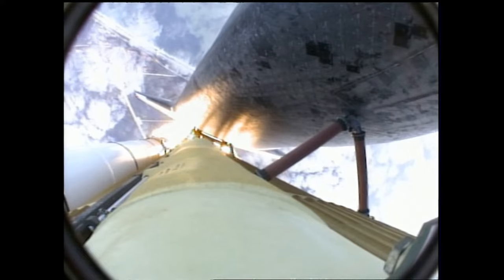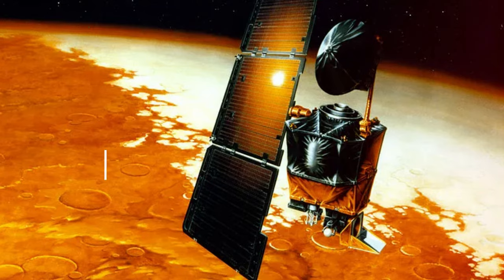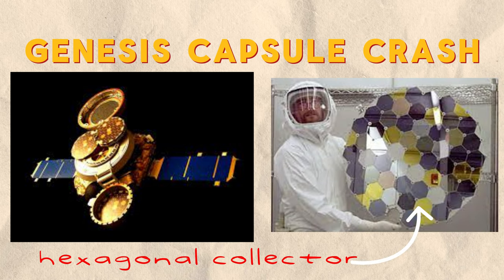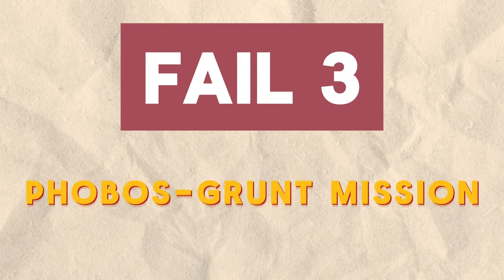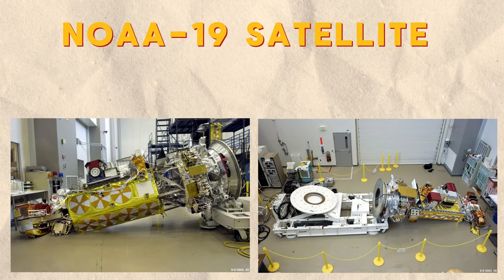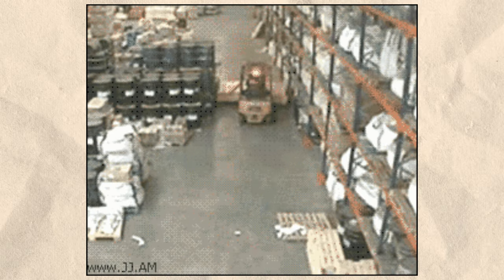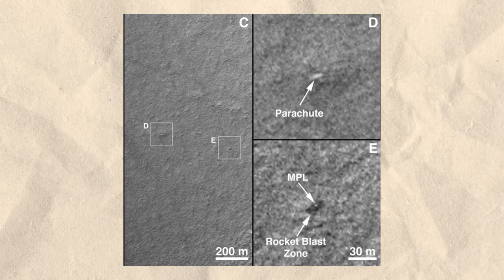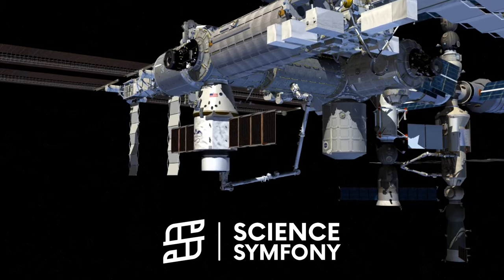Space Mission Disasters: When Millions go to Waste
Buckle up for a wild ride through the biggest space mission flops in history! This episode of Science Symphony takes you on a hilarious and humbling journey through billion-dollar blunders, proving that even the smartest scientists and most expensive robots can make epic fails.

From mistaking miles for kilometers to forgetting to pack a parachute, we'll uncover the mind-boggling mishaps behind missions like the Mars Climate Orbiter, Genesis capsule, Phobos-Grunt, NOAA-19 satellite, and Mars Polar Lander. Get ready to laugh, cringe, and learn as we explore the costly consequences of human error and the importance of bouncing back from
failure.

So blast off with us and discover:
- How a simple math mistake sent a $125 million probe crashing into Mars
- Why a missing parachute turned a precious solar wind mission into a Utah      desert disaster
- How Russia's ambitious Phobos-Grunt mission got stuck in a cosmic traffic jam
- The $500 million satellite that met its demise thanks to a clumsy forklift maneuver
- How a software glitch turned a Mars landing into a fiery self-destruction

00:00 Intro
00:12 Mars Climate Orbiter
00:42 Genesis Capsule Crash
01:15 Phobos-Grunt Mission
01:42 NOAA-19 Satellite
02:11 Mars Polar Lander